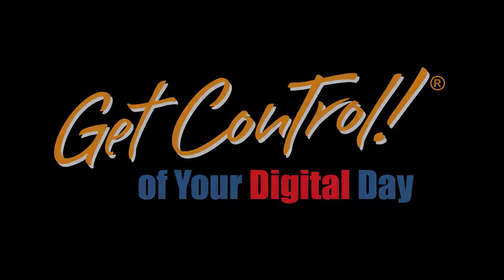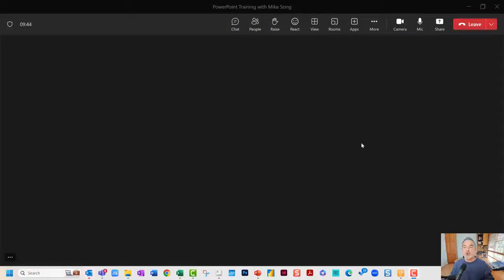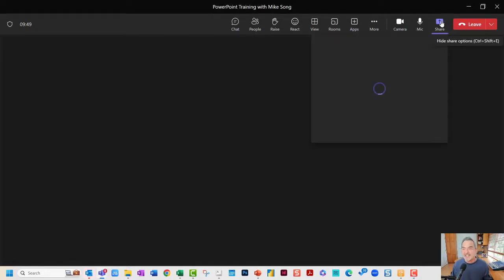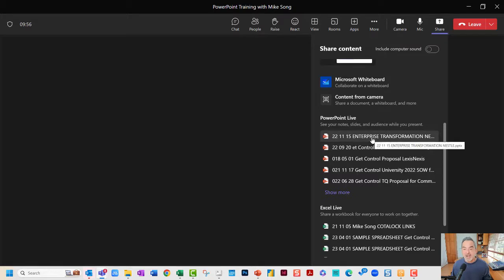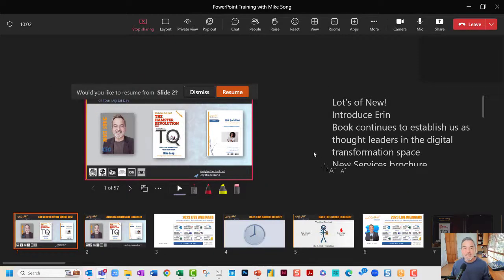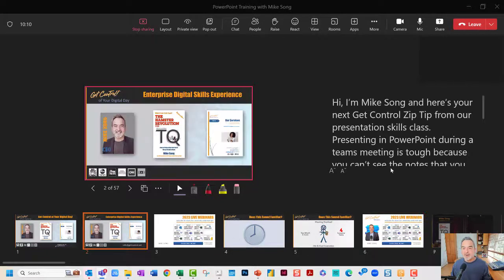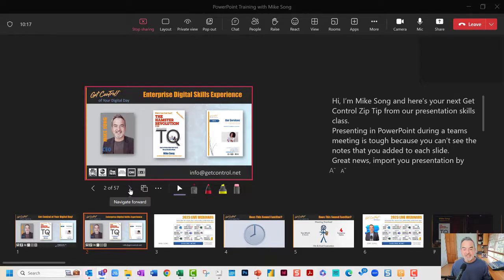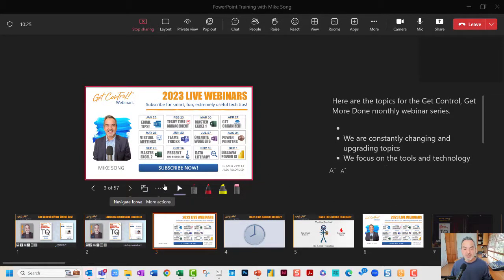How to Use PowerPoint Live in Teams to See Slide Notes and Your Audience Sees Only the Presentation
PowerPoint Live is a feature in Microsoft Teams that allows you to present your PowerPoint slides in a live, interactive way. When you use PowerPoint Live, your audience will only see the slides, while you can see your notes, speaker notes, and other information on your own screen. This gives you the freedom to focus on your presentation and interact with your audience without having to worry about flipping through slides or reading from a script.